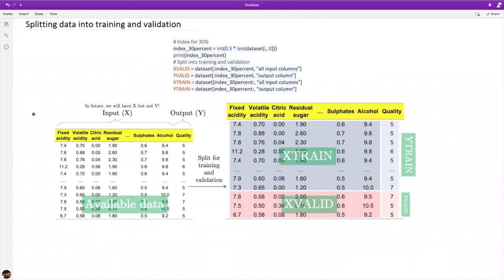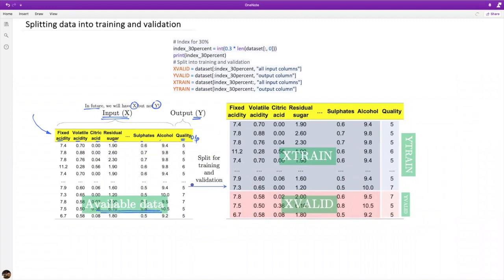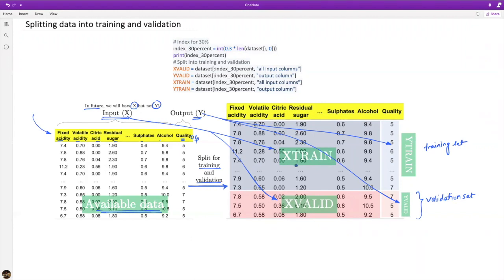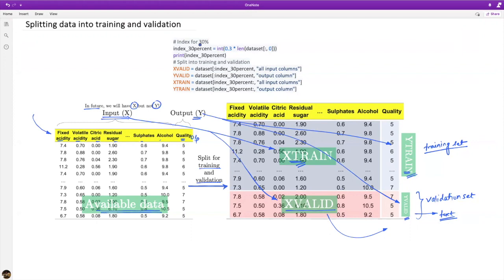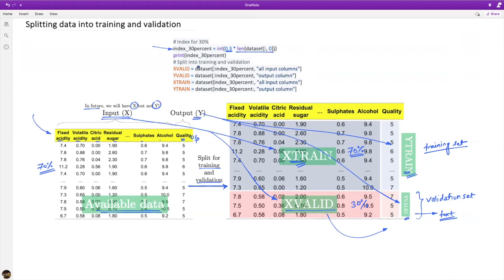[AI] Tensorflow Keras - Overfitting, generalization, and data splitting